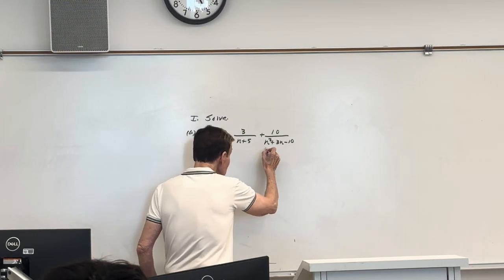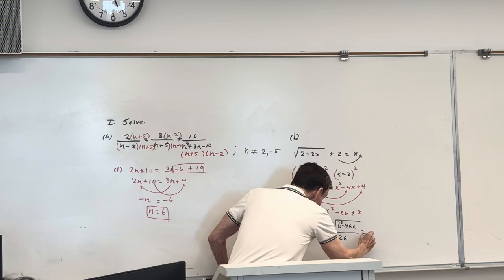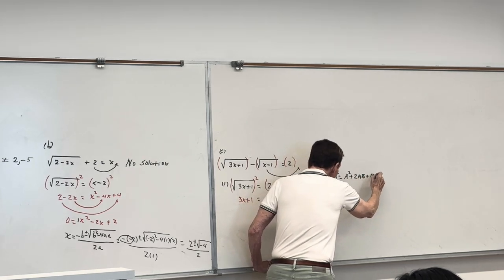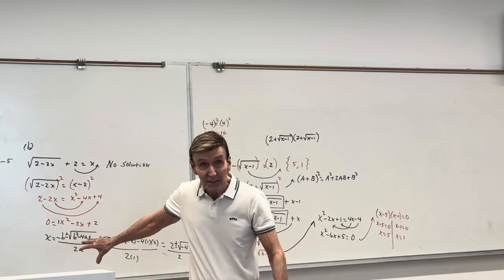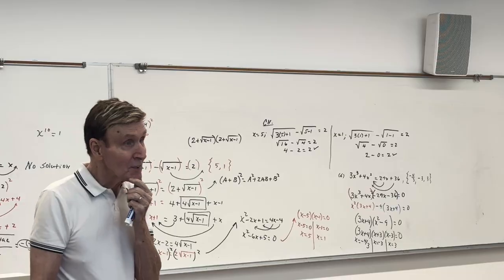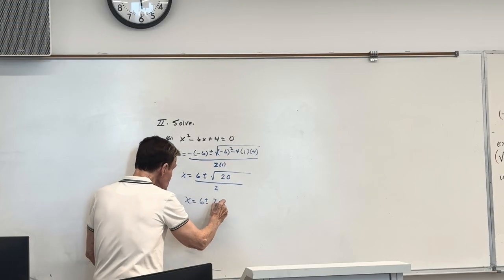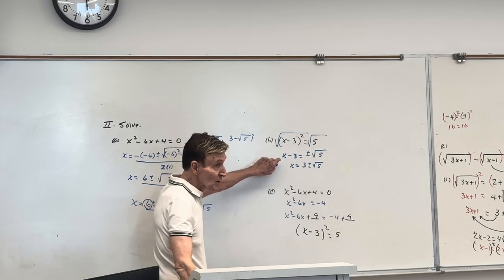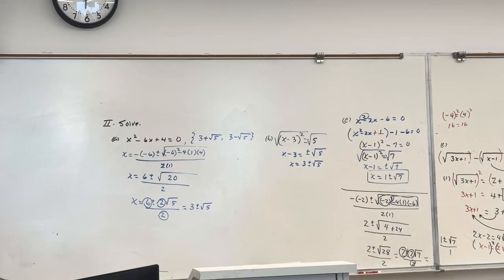Smc math2 9.8(1) fall 25